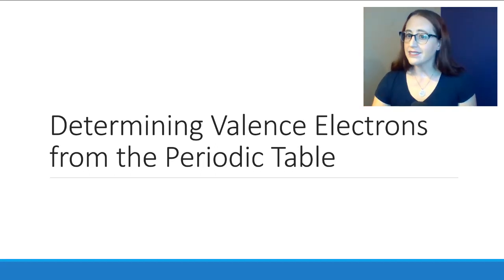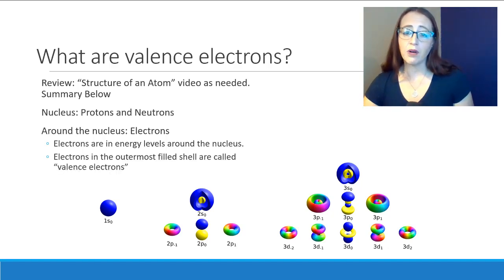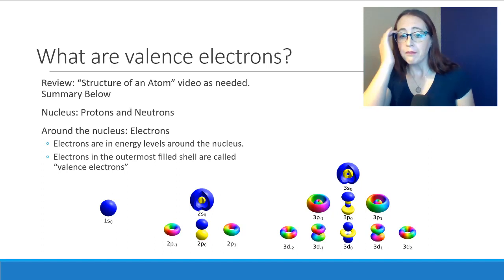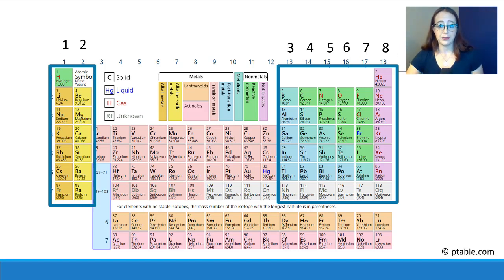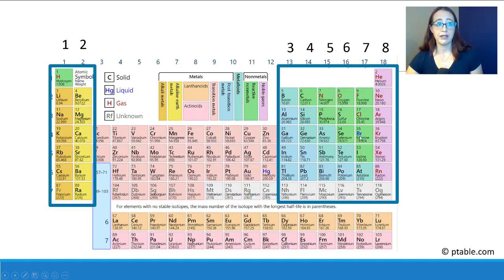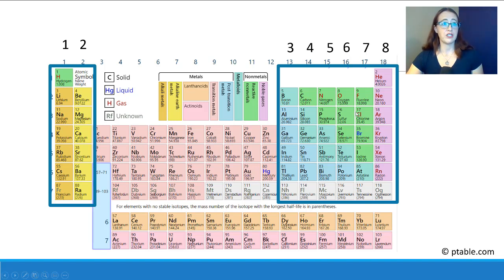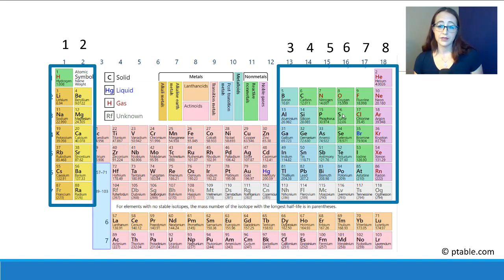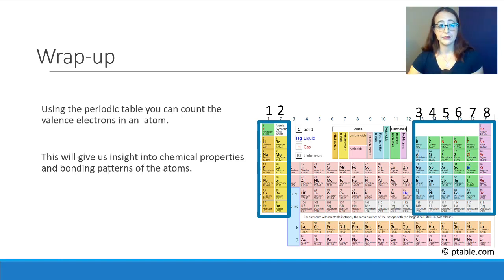Counting Valence Electrons: Using the Periodic Table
In this video we will use the periodic table to count the number of valence electrons.